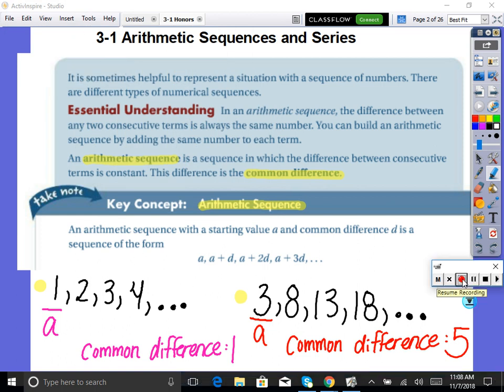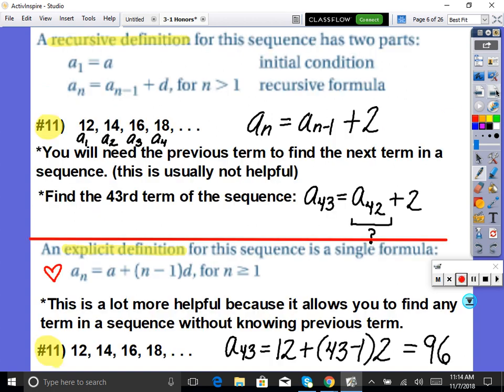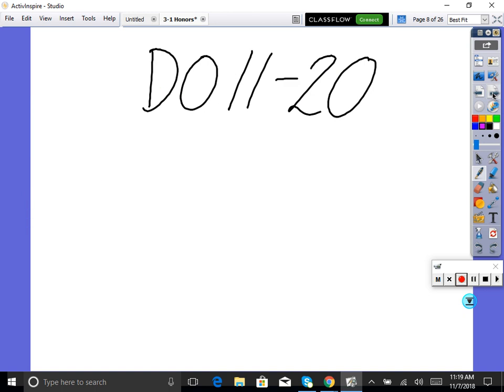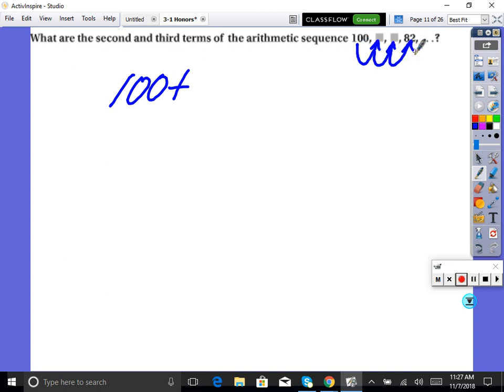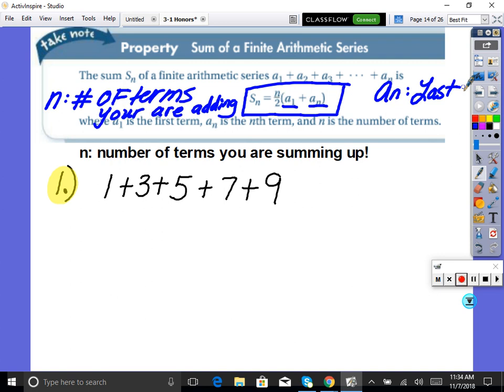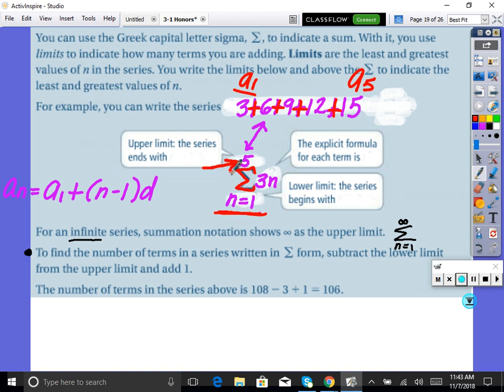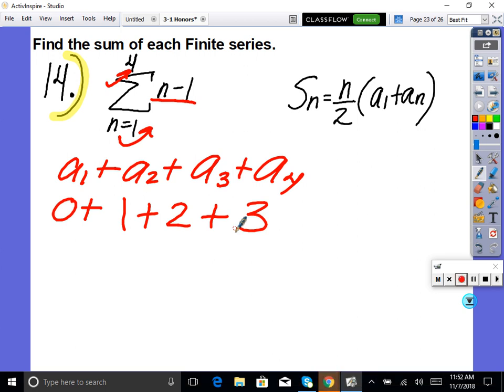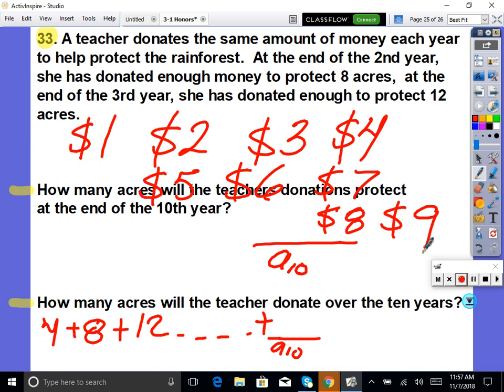3-1 Arithmetic Sequences and Series